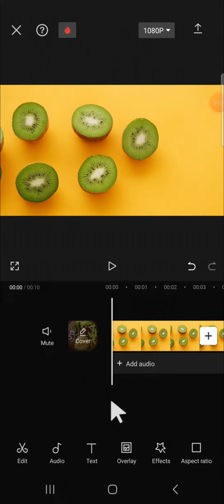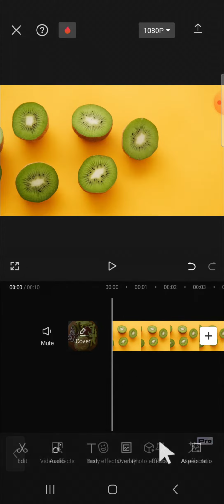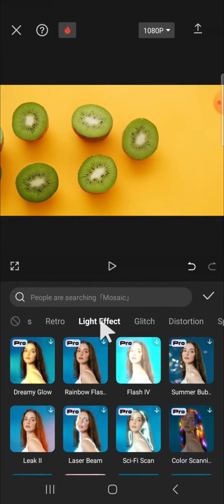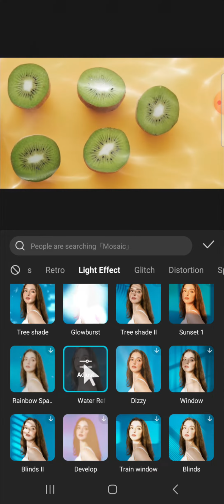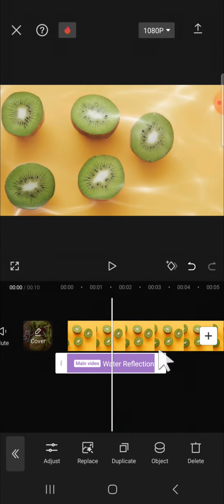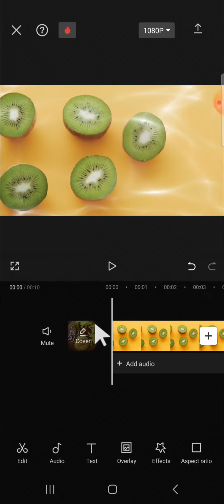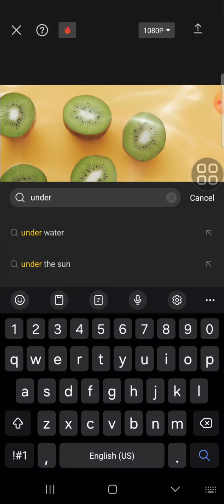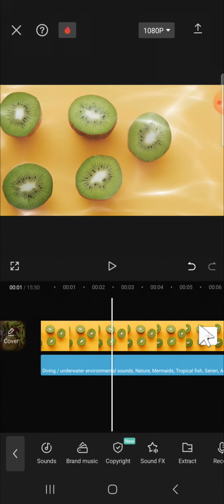✅ TECH TIPS: How to do the underwater effect on capcut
Do you want to create underwater editing? No worries! In this episode of Tech Tips, we're diving into the world of video editing with CapCut to explore how to achieve the mesmerizing underwater effect. Whether you're a filmmaker, content creator, or simply looking to add a creative touch to your videos, mastering this effect can enhance the visual appeal and storytelling of your footage.